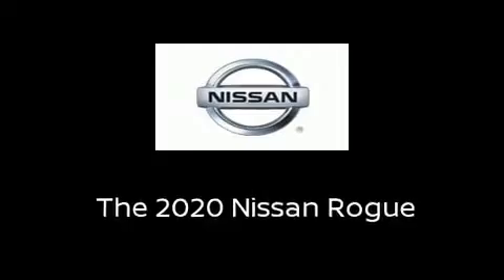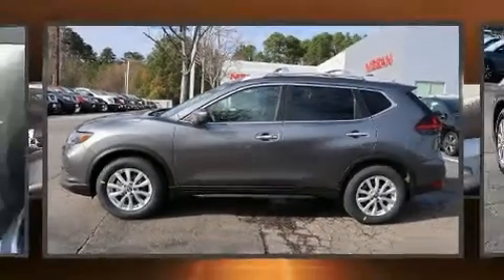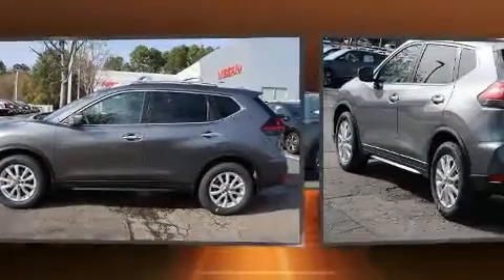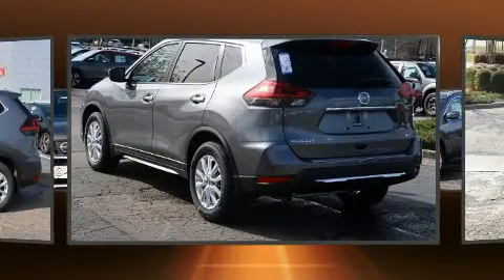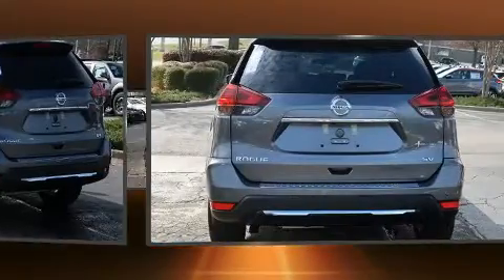2020 Nissan Rogue SV in Durham, NC 27707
3930 Durham Chapel Hill Boulevard

Take command of the road in the 2020 Nissan Rogue. Smooth gearshifts are achieved thanks to the 2.5 liter 4 cylinder engine, providing a spirited, yet composed ride and drive. Nissan prioritized practicality, efficiency, and style by including: variably intermittent wipers, heated seats, a power liftgate, lane departure warning, power windows, a roof rack, and much more. Nissan also prioritized safety and security by including: dual front impact airbags with occupant sensing airbag, head curtain airbags, traction control, brake assist, anti-whiplash front head restraints, a security system, and 4 wheel disc brakes with ABS. Various mechanical systems are monitored by electronic stability control, keeping you on your intended path. We know that you have high expectations, and we enjoy the challenge of meeting and exceeding them! Stop by our dealership or give us a call for more information.